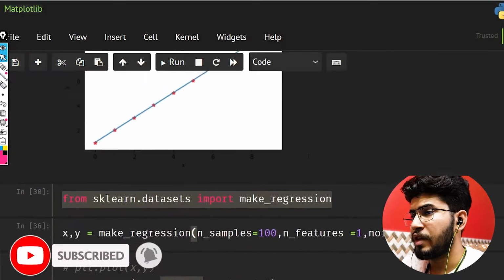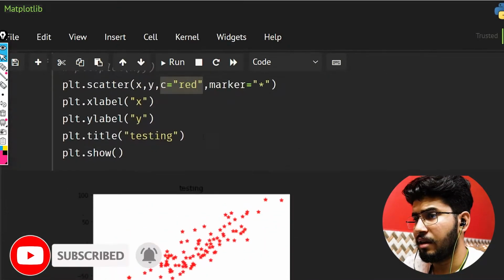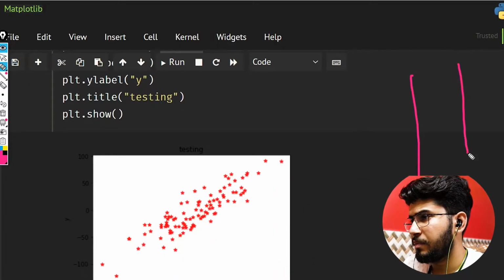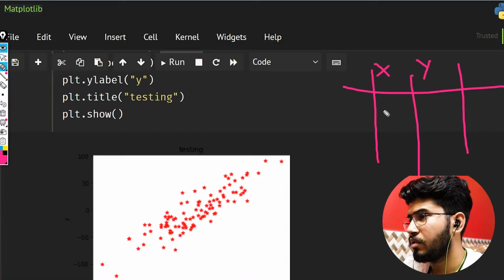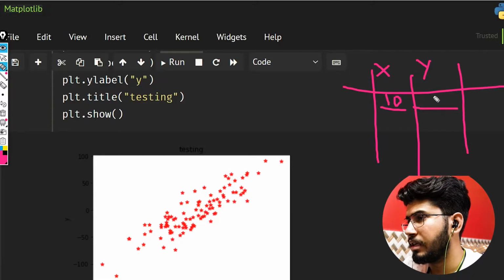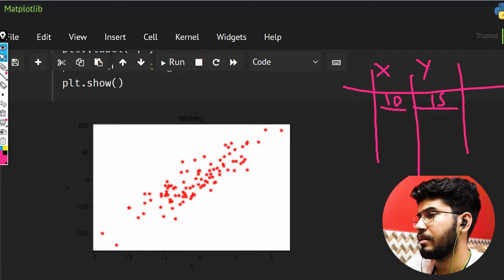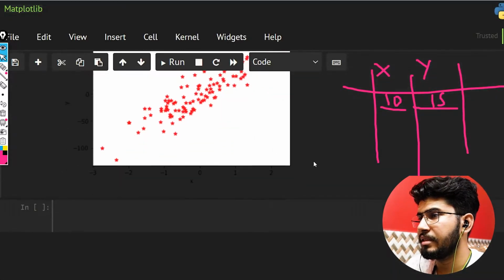#4 Matplotlib Tutorial | Represent Classification Data in Matplotlib - Python | In-Depth Tutorial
In this video, we will see how to represent classification data.